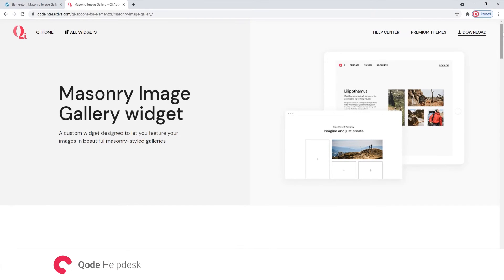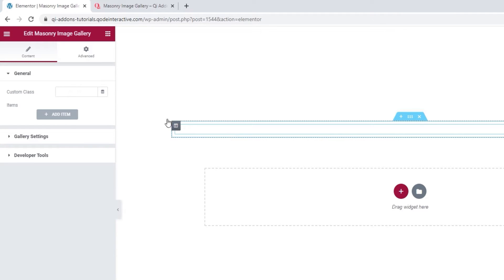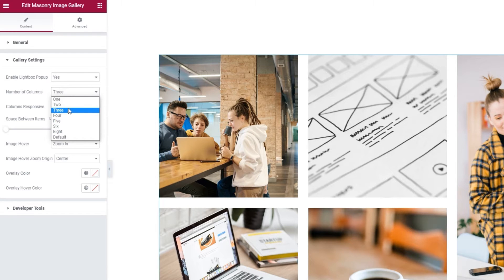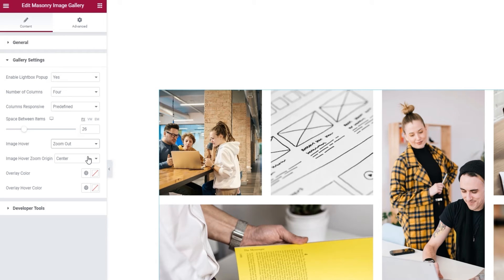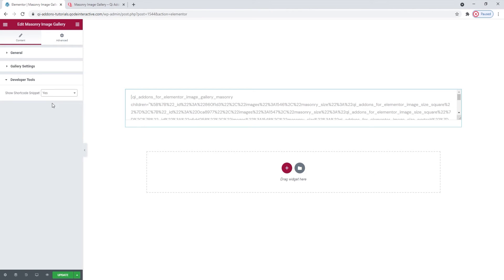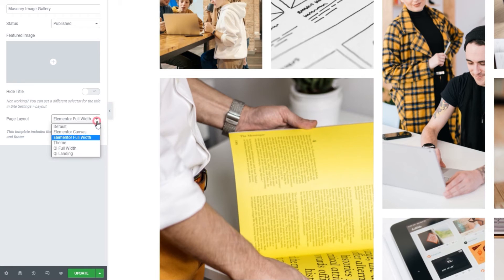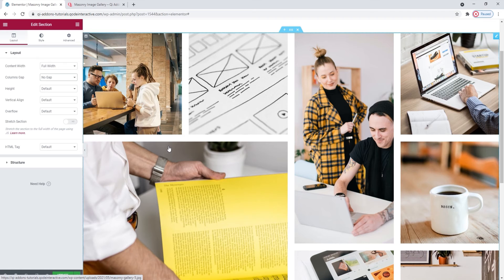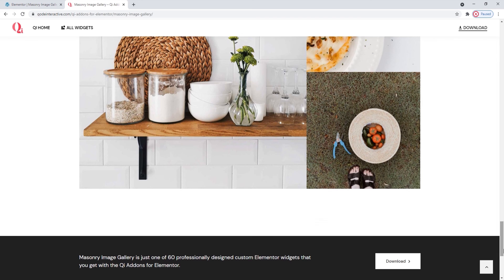How to Create a Masonry Image Gallery in WordPress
Give your images a place to shine with the Masonry Image Gallery widget from the Qi Addons for Elementor plugin. You don’t need any technical or design knowledge to use this versatile gallery. Easy to configure and customize, the Masonry Image Gallery widget will help you create striking visual displays for your site by arranging images in a way that optimizes the gaps while allowing the images to maintain their proportions.

With 100+ advanced and superbly designed widgets, Qi Addons for Elementor Premium is an exclusive collection of varied Elementor addons that allows you to create attractive and engaging page elements for your WordPress website. Follow along with our step-by-step tutorial as we guide you through the Masonry Image Gallery widget’s options and show you how to make the most of them. We’ll be creating an image gallery element from scratch while going through the various possibilities you have for customization.

00:00 - Introducing the Masonry Image Gallery widget
00:55 - Getting started
02:00 - Setting up the gallery

If you prefer your tutorials in written form, check out the article in Qode Magazine where we cover this along with some similar widgets you might also like